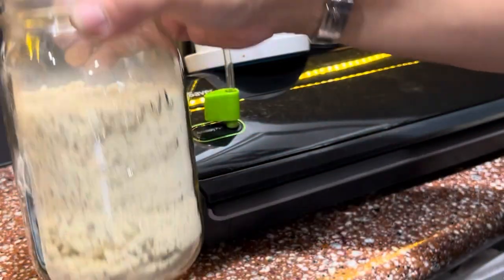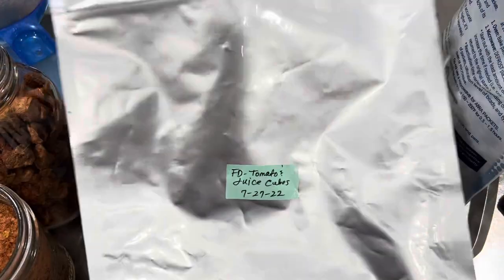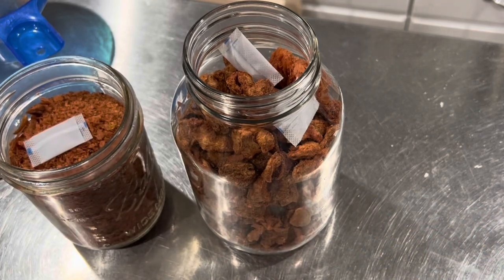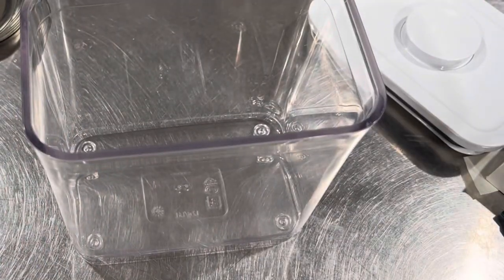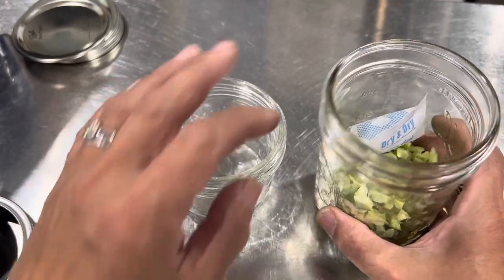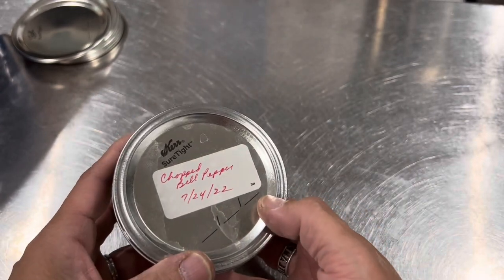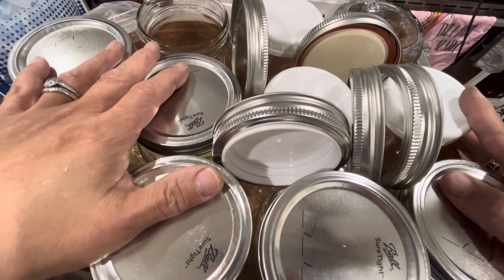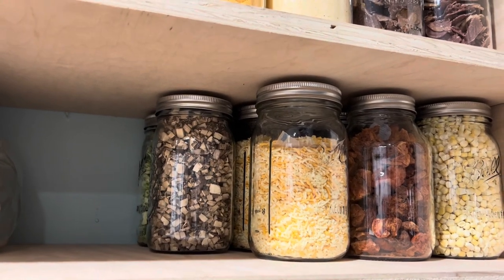Stashing My Freeze Dried Food!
Because I added more storage in my kitchen, I can now store my freeze dried food!